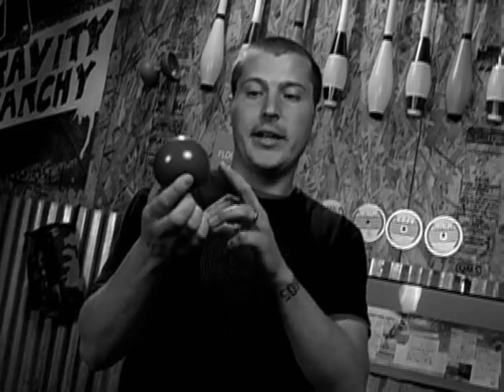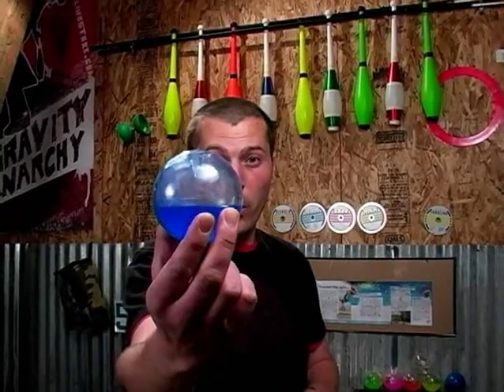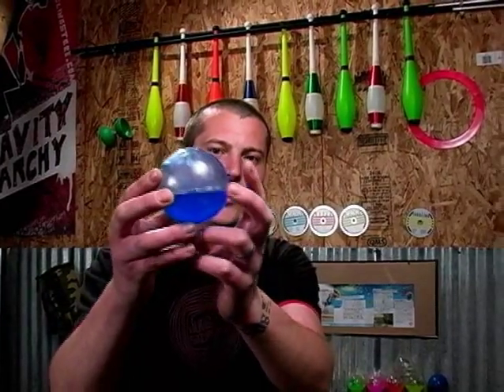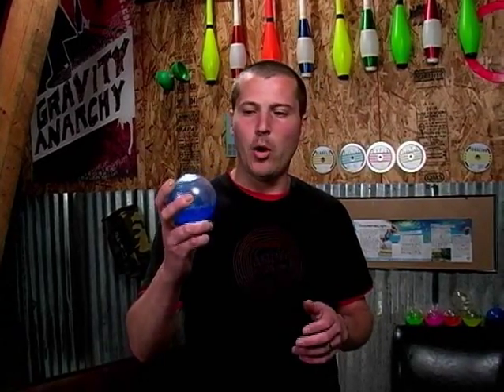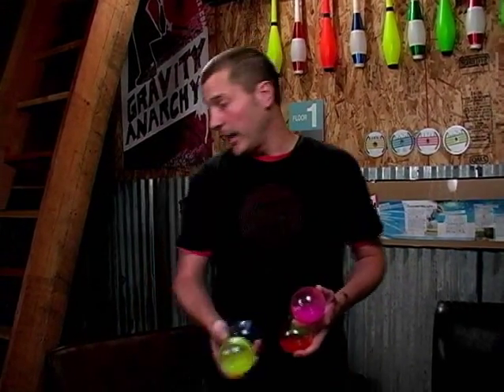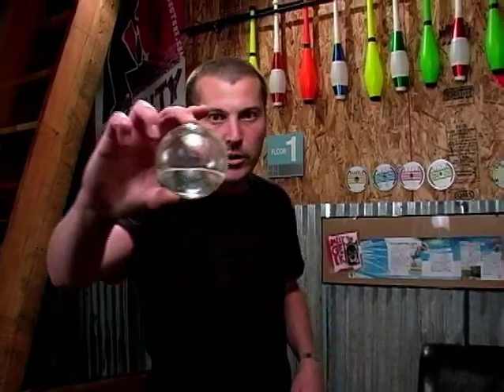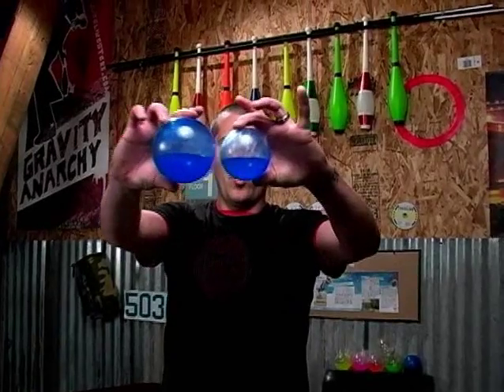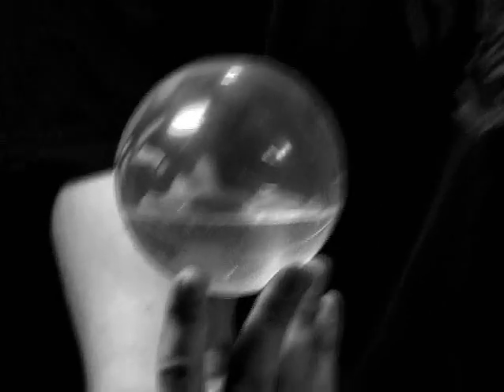Sil-X Implosion Ball